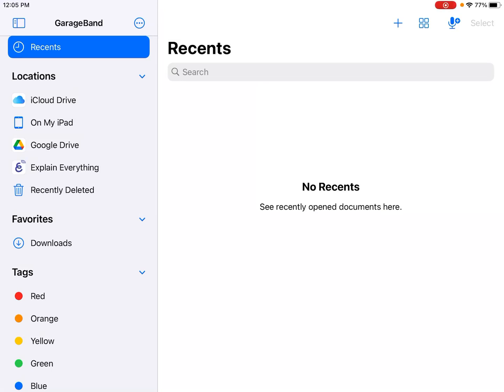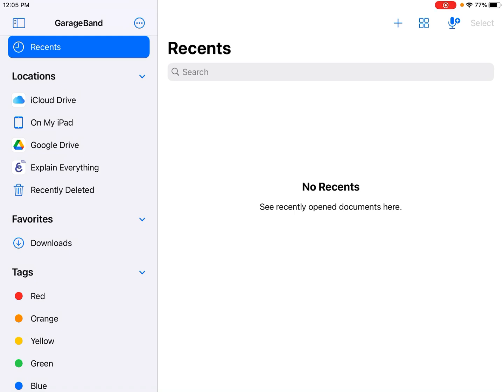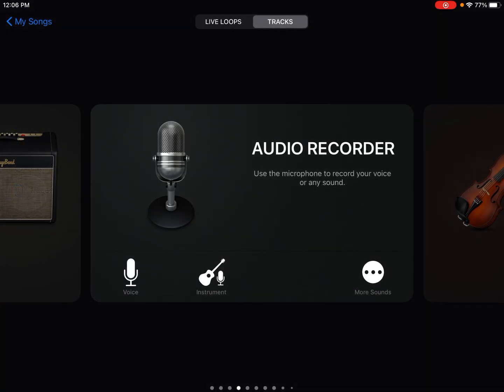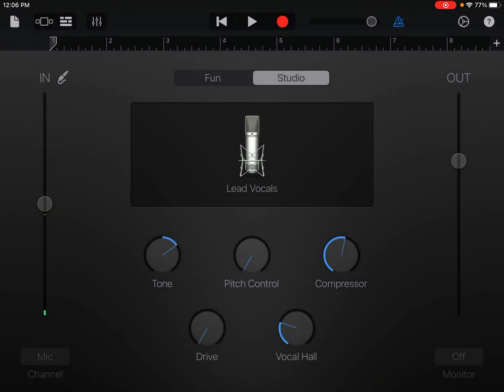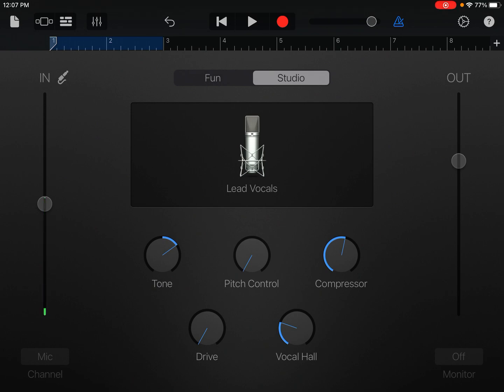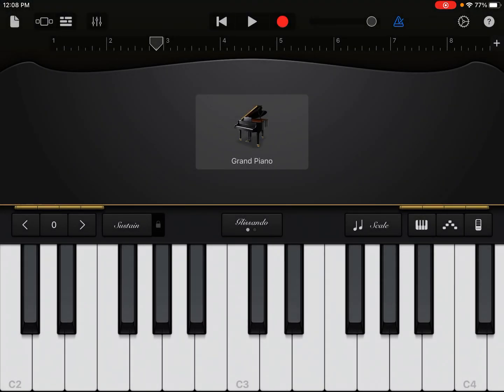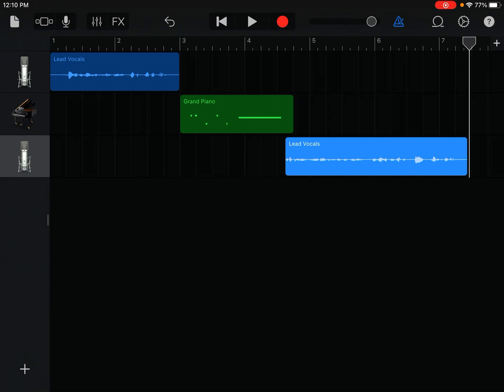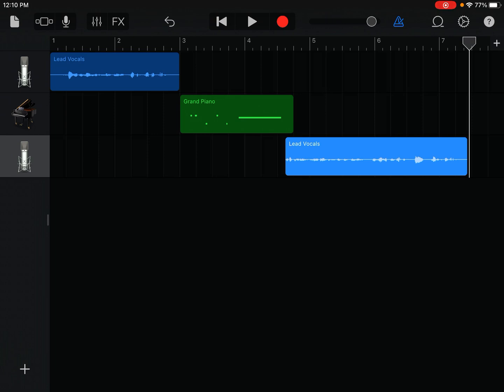Creating a Podcast in GarageBand